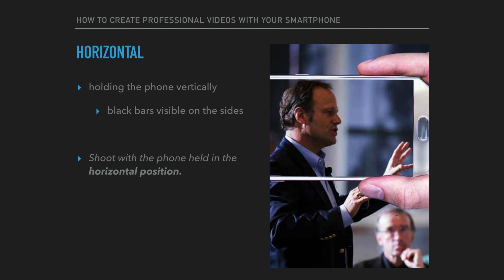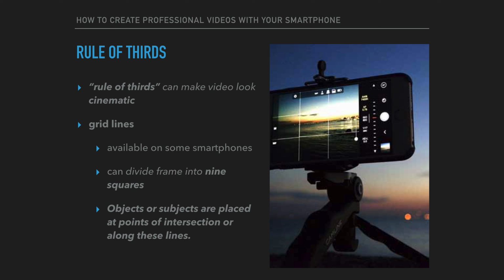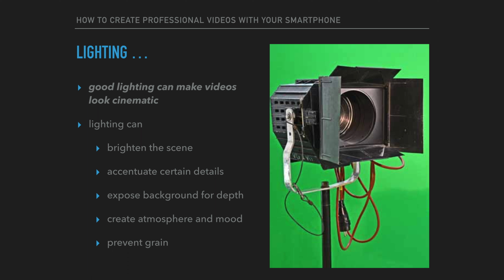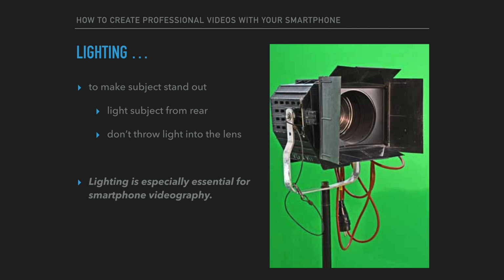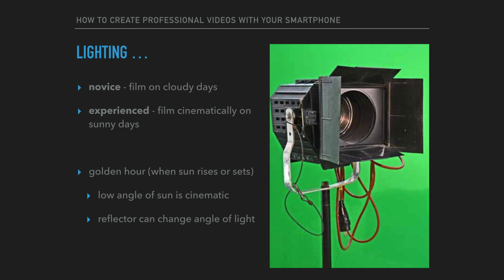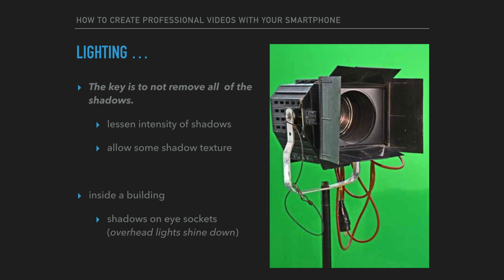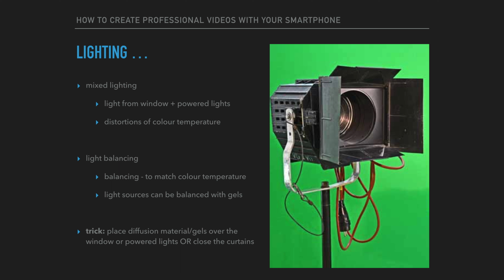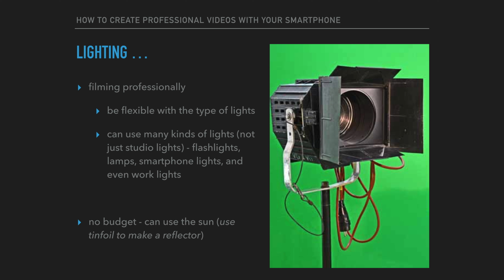Lecture 5 - Production (Part 1 - Camera Techniques, Lighting Techniques)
Some videographers use smartphones take portrait shots of themselves or others with the phone in a vertical orientation. Meaning, they hold the phone in the “up and down” position as they record. Tough the footage will look fine on the phone, when displayed on any other device, the video will display with black bars on either side. The problem is that virtually every display device there is has a “landscape” orientation. You should shoot with the phone held in the horizontal position such that the footage will appear like it fits the widescreen frame of any device that footage is displayed on.